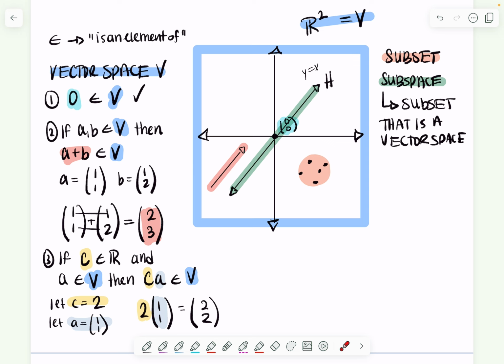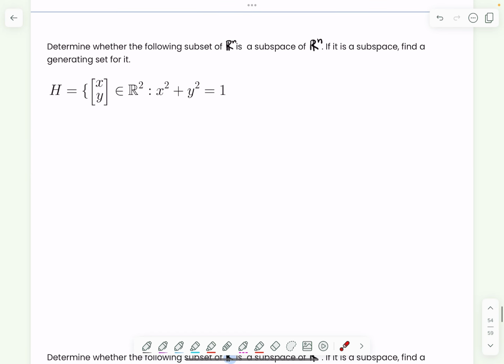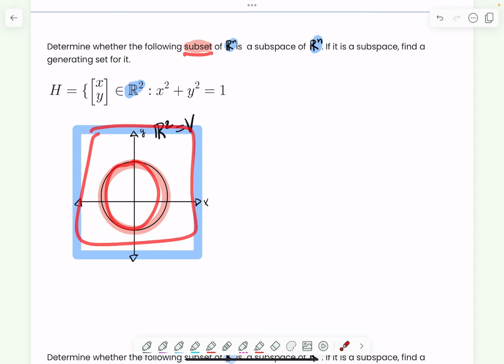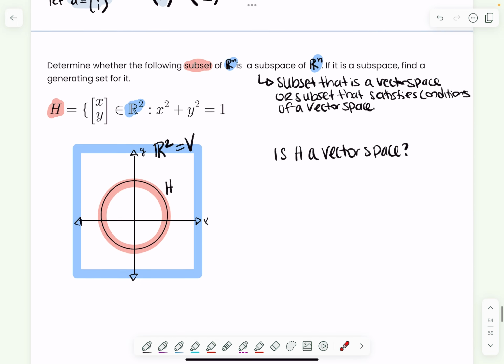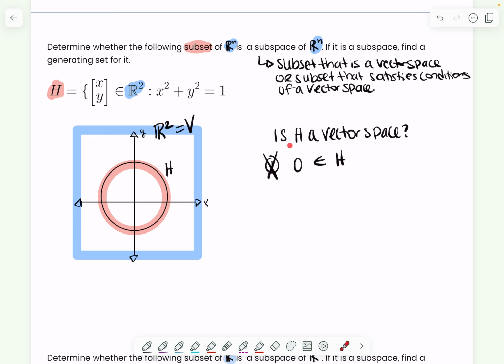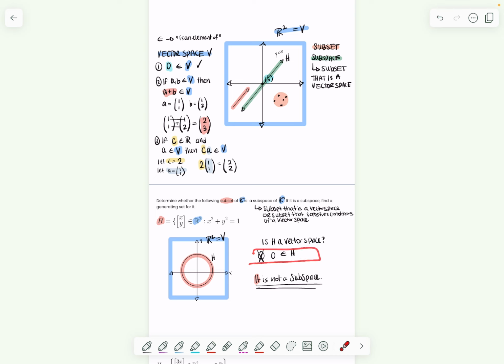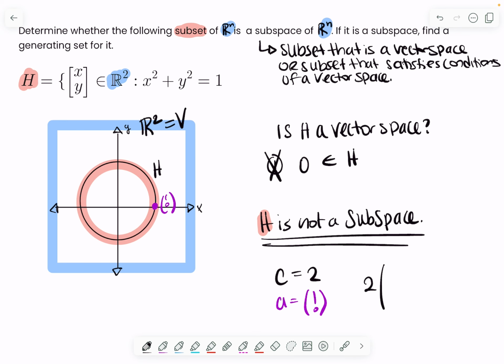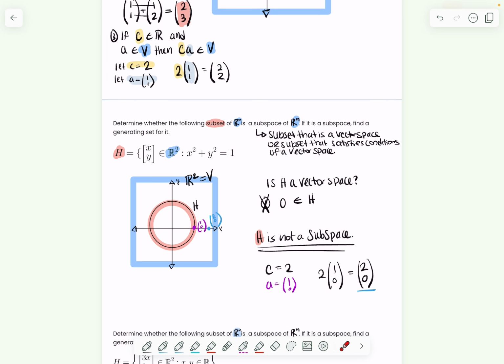Using Conditions of Vector Spaces to Prove a Subset is Not a Subspace | Linear Algebra RU 01:640:250